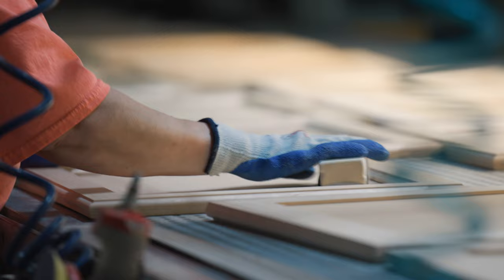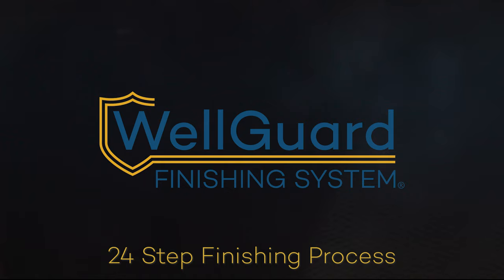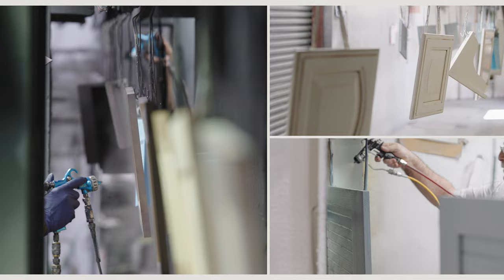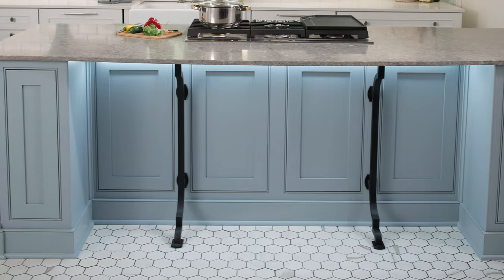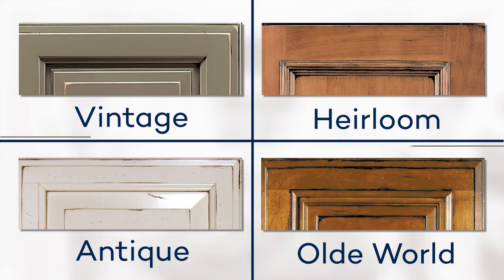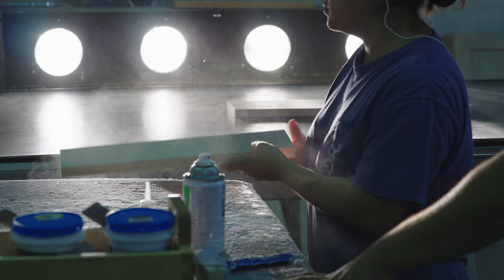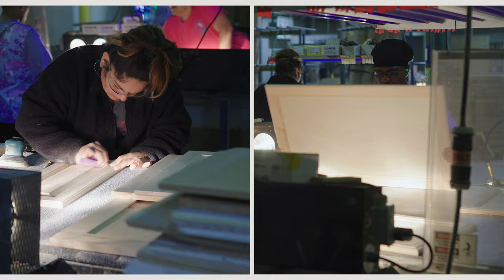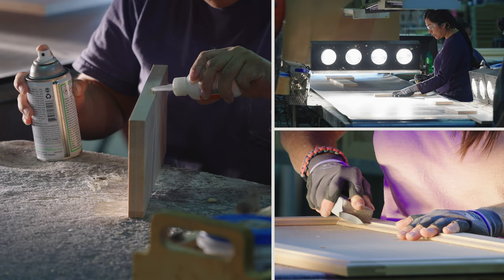Cabinetry Finishing | Wellborn Cabinet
Wellborn Cabinets are perfect for use in kitchen and bath cabinetry and help improve storage and accessibility of items stored in your cabinets.